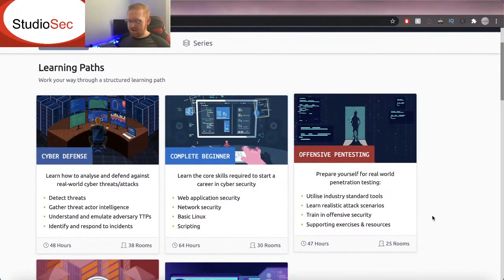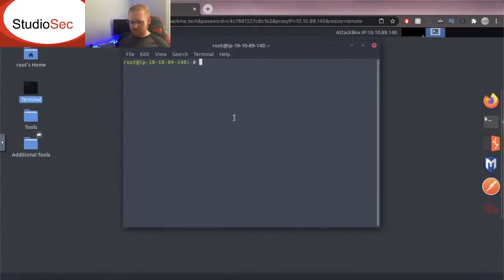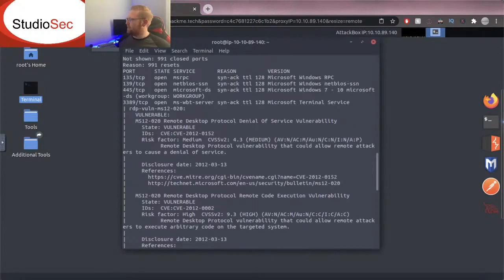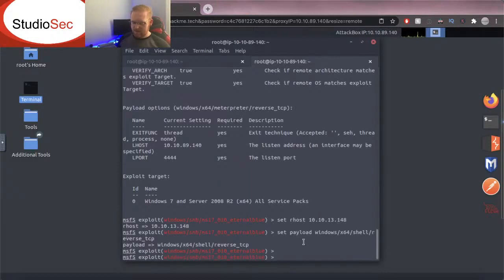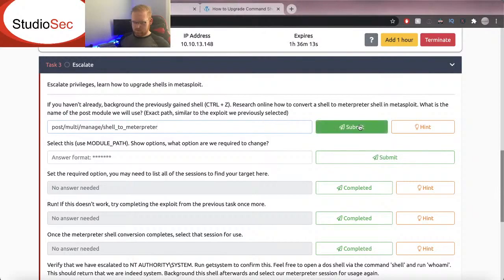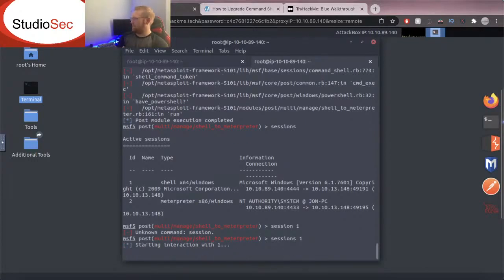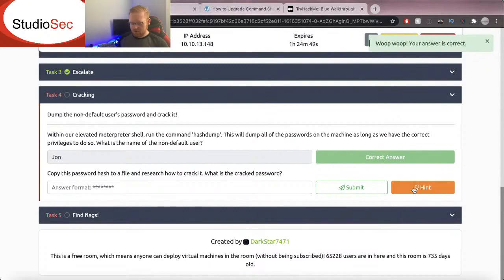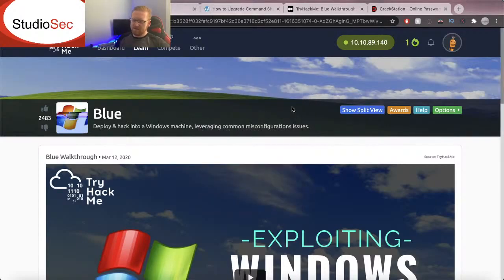Using EternalBlue To Hack TryHackMe's Blue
Today we do a complete walkthrough of TryHackMe's Blue mission. Blue focuses on learning how to use the Windows vulnerability EternalBlue. TryHackMe is a cool website where you can learn offensive, defensive, and fundamental cybersecurity.

Ultimate Home Lab:
4k Monitor | MSi Optix MAG321CURV